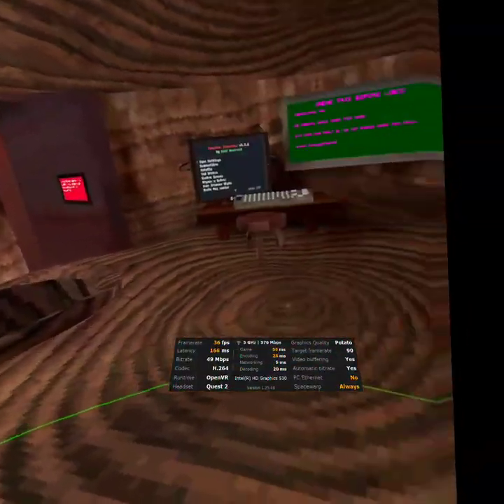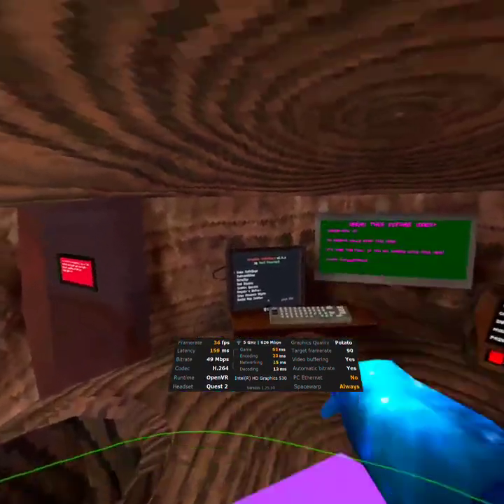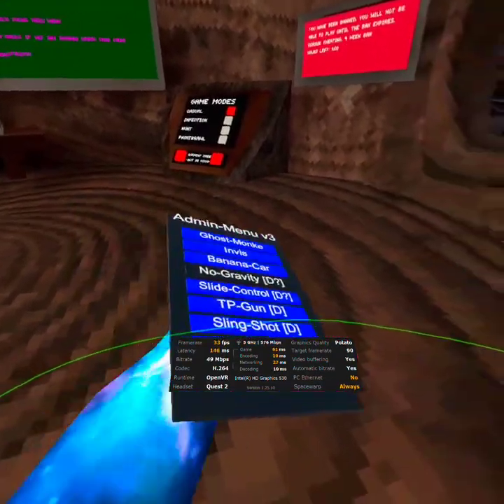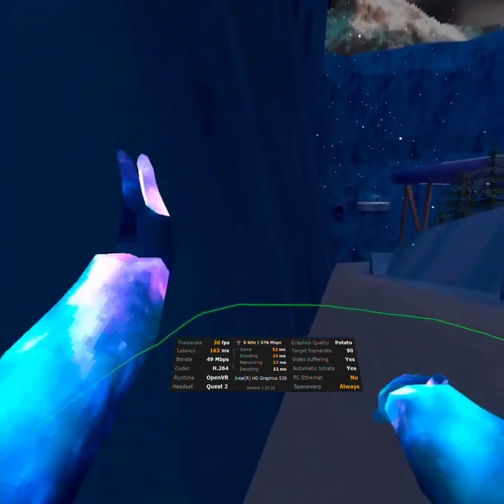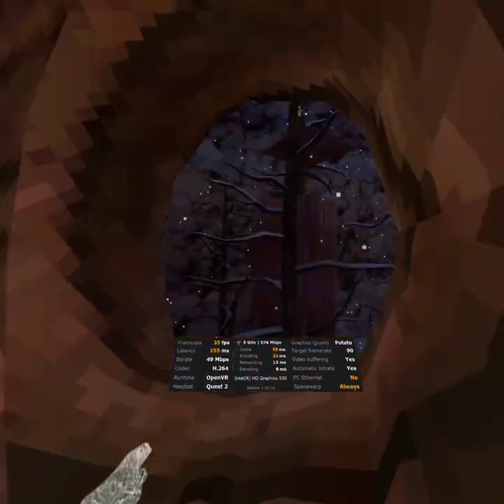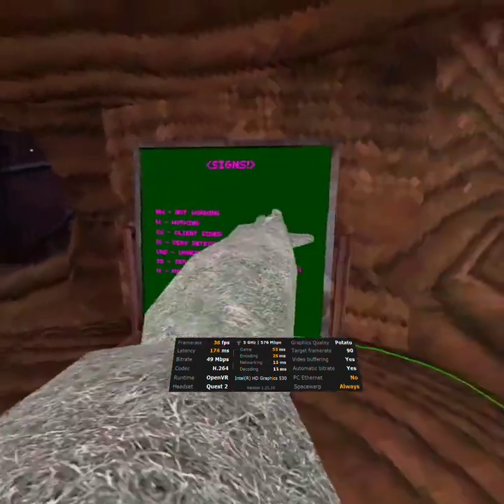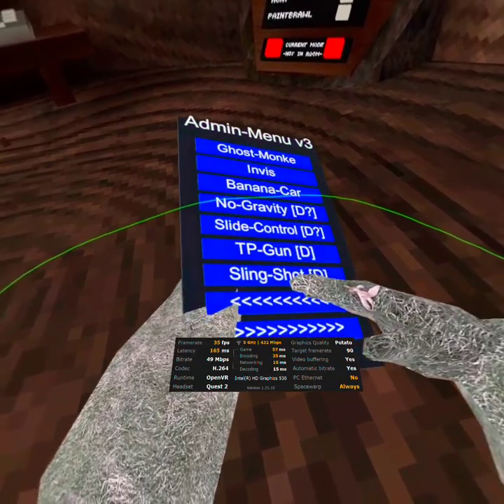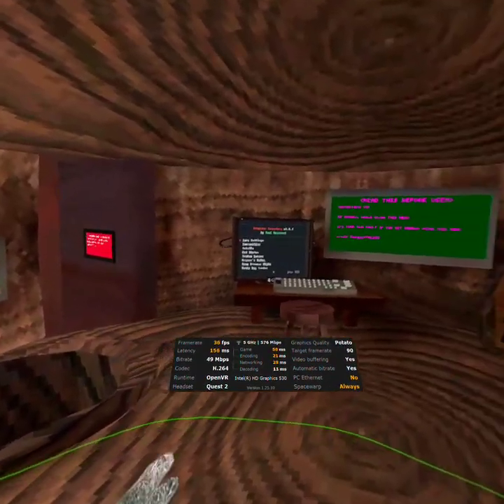Swaggy Admin menu v3 (Gorilla tag)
I think you copy paste. btw when I said I hate this mod menu I ment I hate this mod